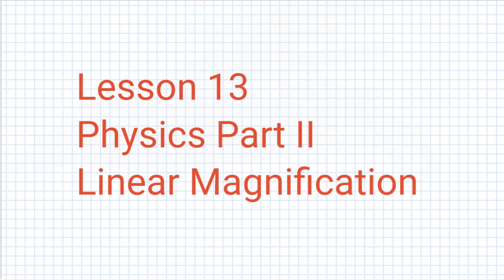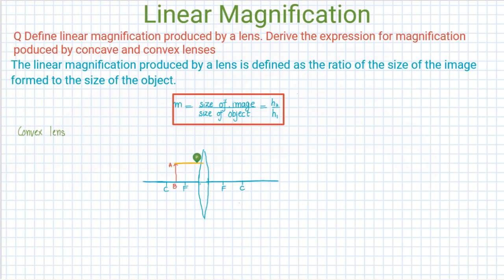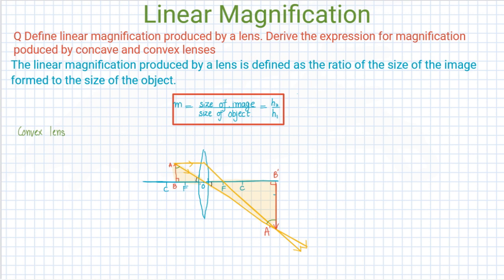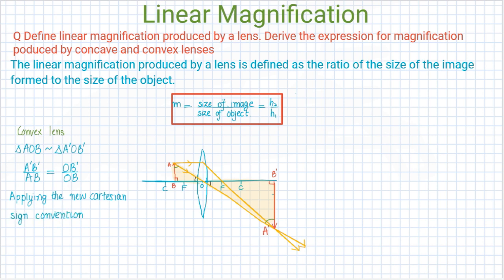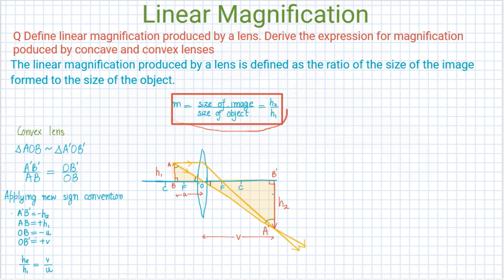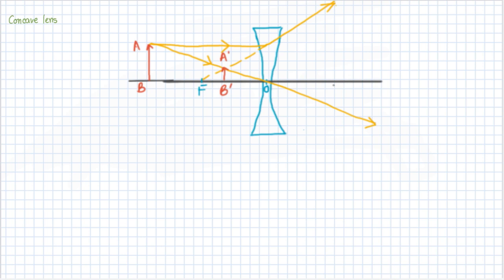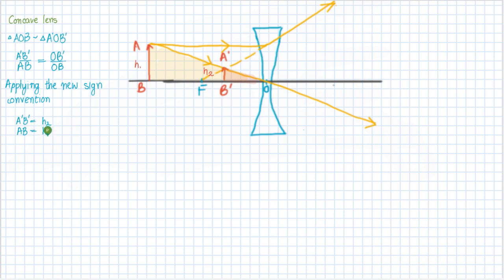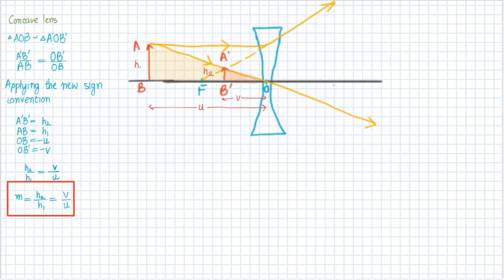Lesson 13 | Linear magnification for lens | Chapter 9 | Ray Optics and Optical Instruments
In this video we will derive linear magnification for concave and convex lenses.